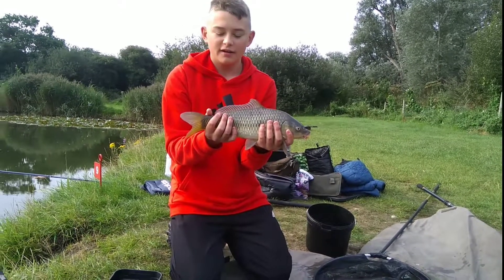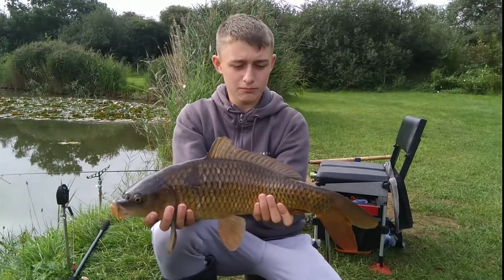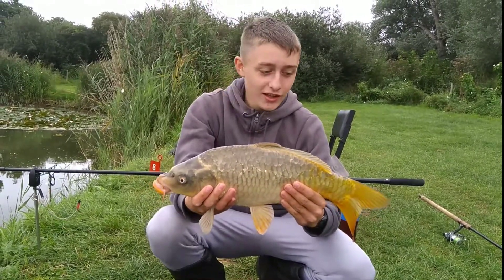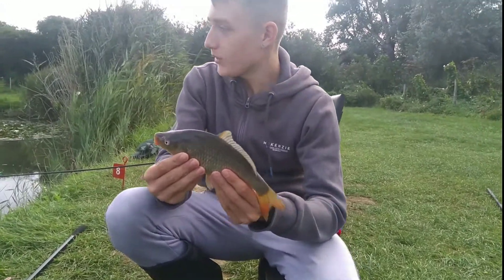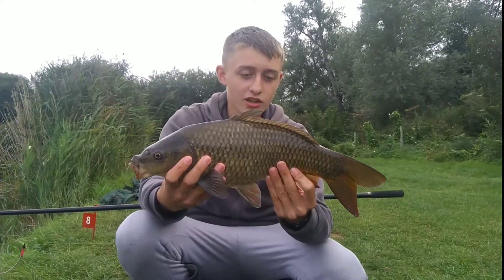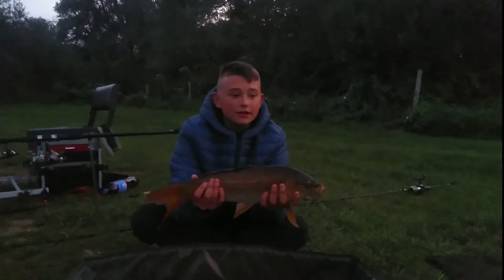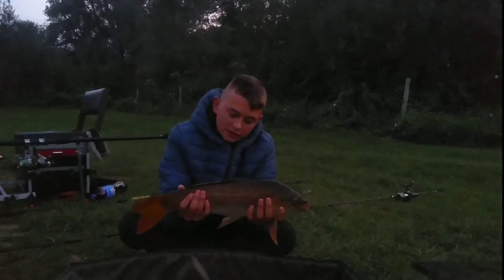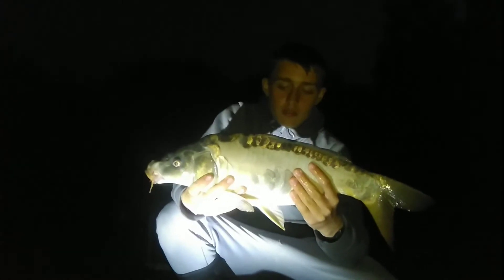what lake this week? (jeagor farm fishery)